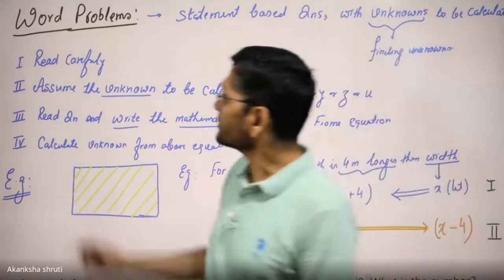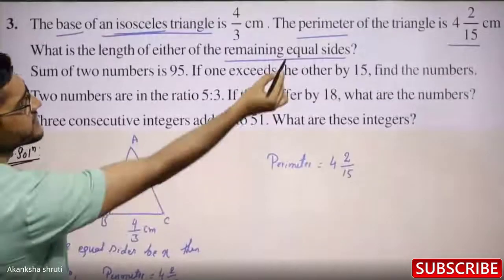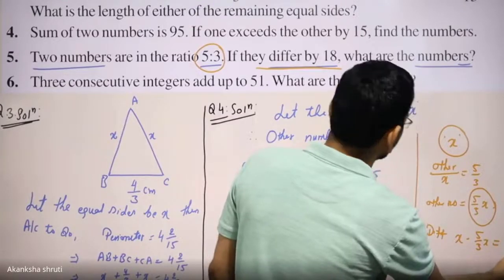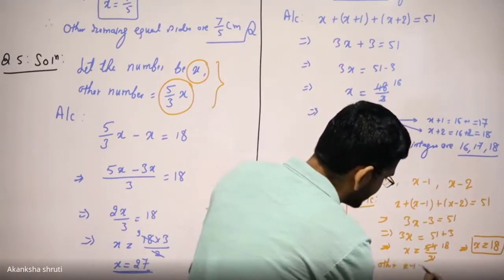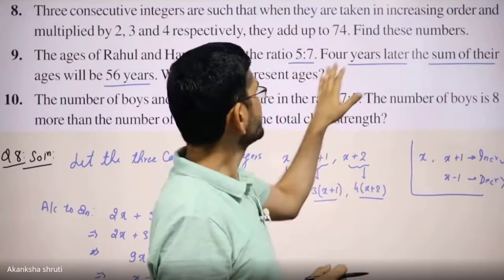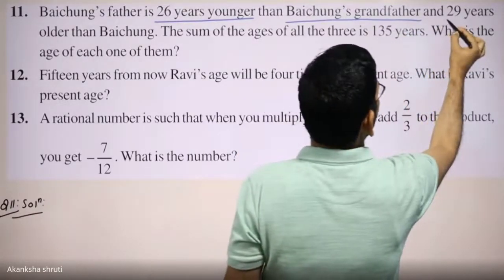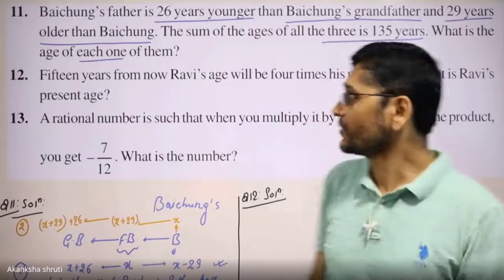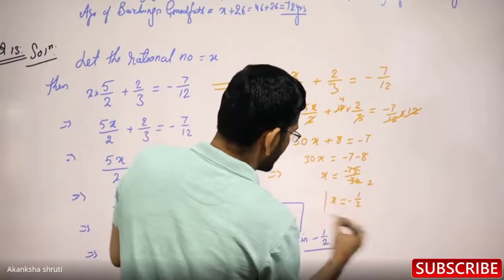VIII_Ma_Ch_02_02: Linear Equations - Word Problems, 8th NCERT Exercise 2.2 All Questions(8th & NTSE)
The video is a detail discussion and complete conceptual analysis of the topic “  VIII_Ma_Ch_02_02: Linear Equations - Word Problems, 8th NCERT Exercise 2.2 All Questions(8th & NTSE)  ” with
1. a lot of problems solving and
2. may more tips which provides a premium course for the RRB, UPSC, CSAT, NTSE, Olympiad, Competitive Examinations & Top grade academic leading aspirants.
3. questions from popular National Level MBA entrance exams like CAT, XAT, MAT, CMAT, NMAT, IIFT, SNAP, ATMA and GMAT and the State Level Exams like MAH CET, TANCET, PGCET, KMAT etc.
4. Each and every concepts with all Tips & Tricks having more than enough numbers of solved Questions.

1. Basics for class 5th to 10th .
2. CBSE Class 9th,
3. CBSE Class 10th,
4. NTSE (National Talent Search Examination) both
5. SOF - Olympiad examinations.
6. Important Aptitude topics for campus recruitment .
7 . Reasoning for government competitive exams like IBPS,  RRB, SSC GCL, RBI, UPSC, etc.

The video contains important information about these topics:
How to find Solutions,
How to Solve Word Problems,
Word Problems,
Word Problems in One Variable,
Equation,
Linear Equation,
Quadratic Equation,
Solution of an Equation,
Constants and Variables,
Finding unknowns,
Equation in one variable,
Linear Equation,